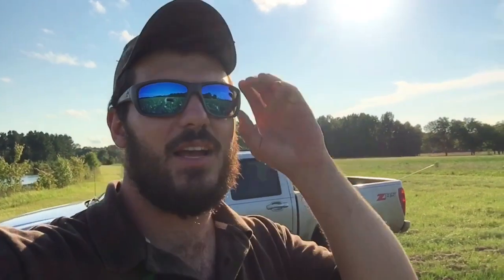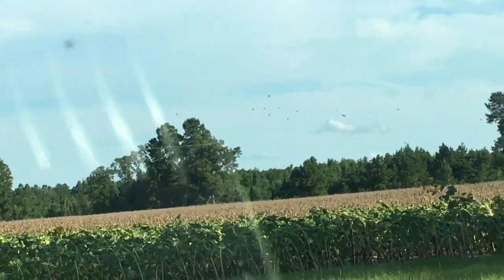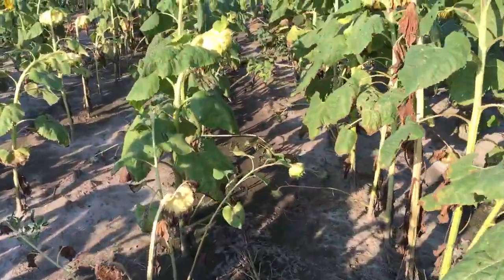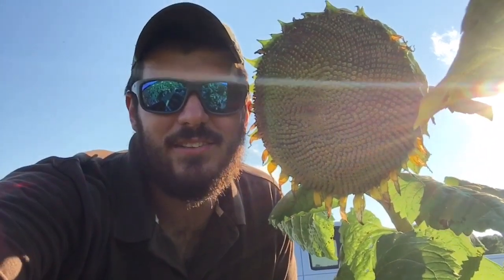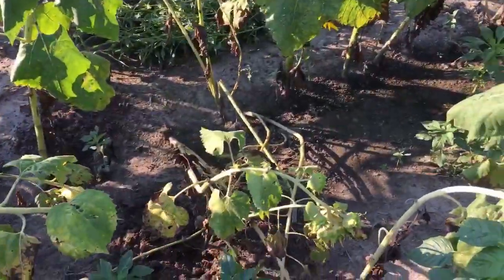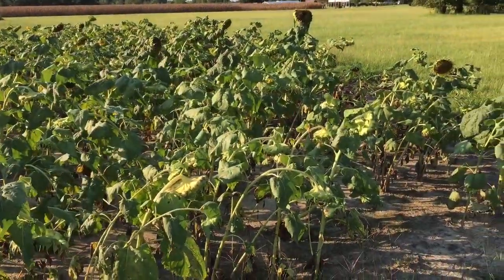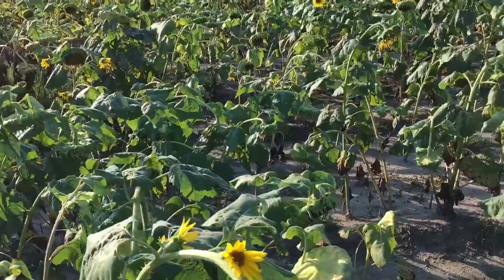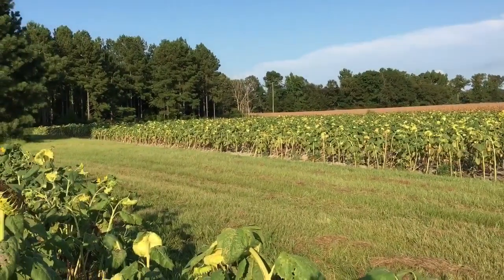Dove Field Update 8/5/2017